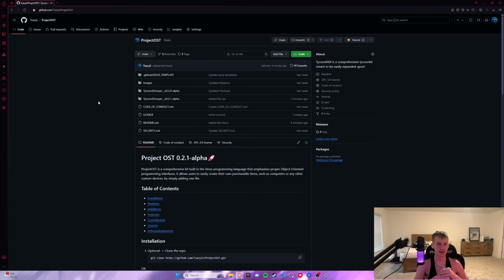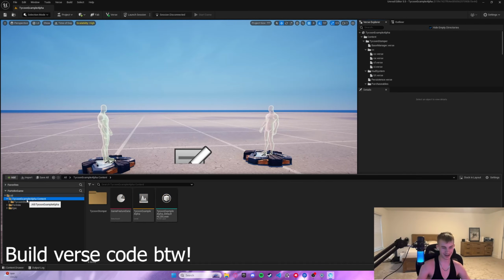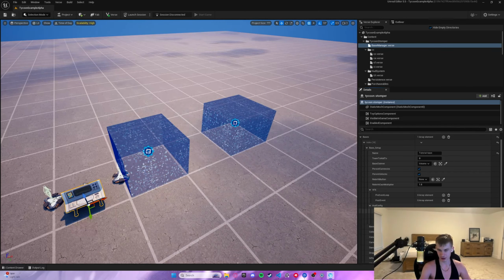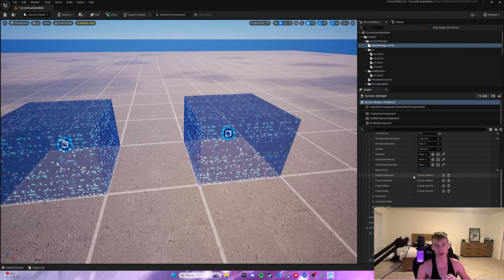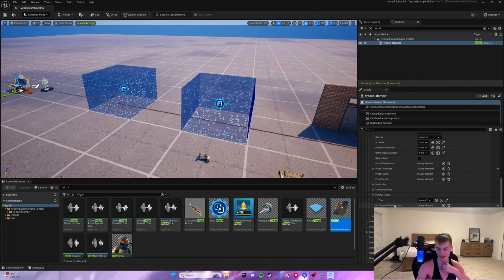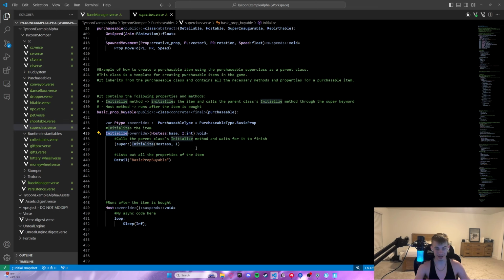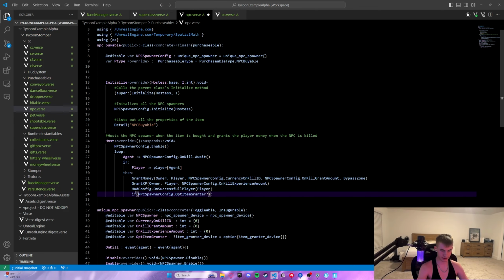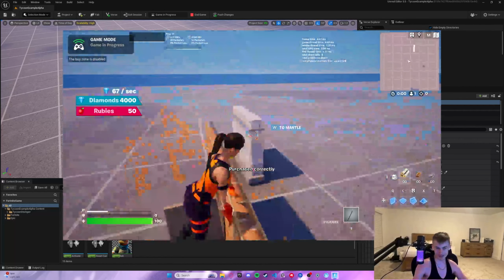Free UEFN tycoon Kit | Tsar | 2026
Hello, I'm Tsar. I showcase creative updates and make tutorials on how to make creative maps. And remember to use my creator code TSAR in the Fortnite item shop!

-Verified to be working for 0.2.1-alpha.